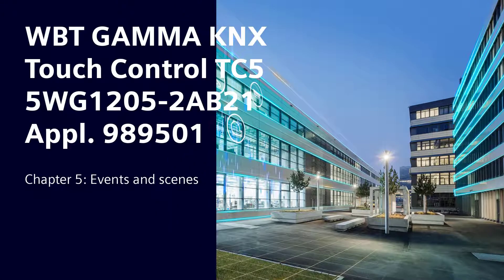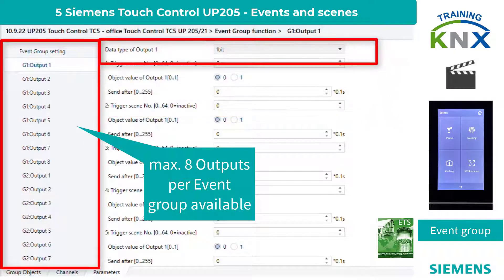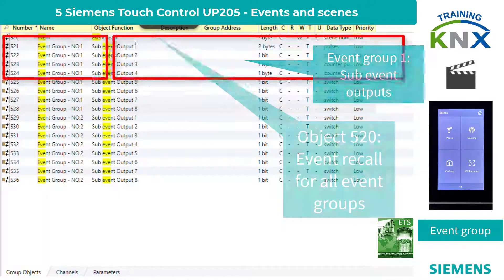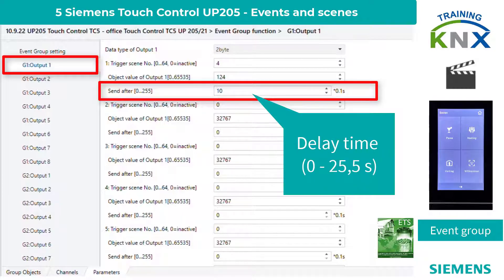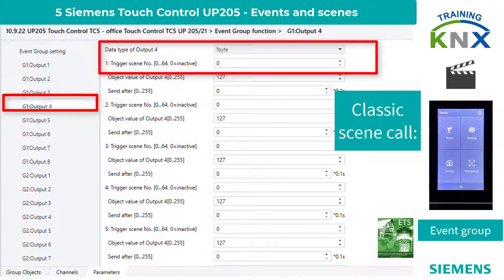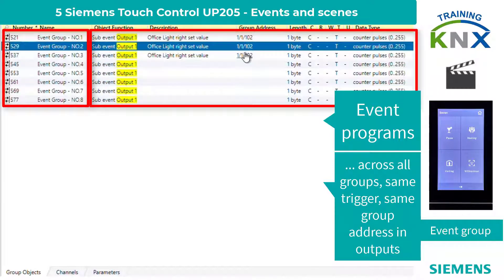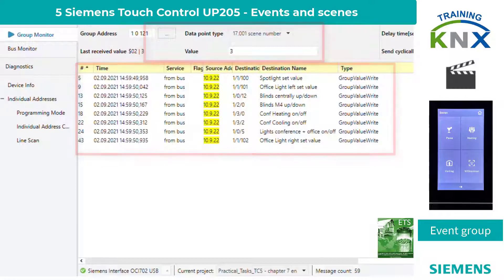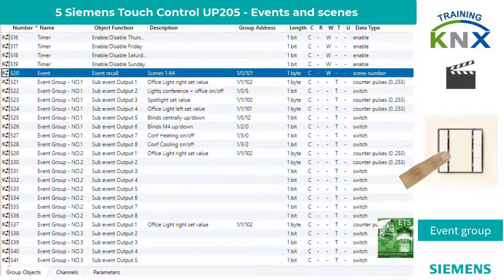5 Siemens KNX Touch Control Panel TC5: Event group / Scenes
Here you will learn how to configure and operate the function block "Event control" (or scenes) of the Siemens KNX TC5 Touch Panel.
Details:
Overview 0:08
Page activation in ETS 0:15
8 outputs per event group 0:32
Available object types 0:45
Scene recall via object 520 1:05
Configuration of "Outputs" 1:23
Important: Each value of an output must have a different trigger / trigger value 1:49
Procedure for scene creation: 2:12
Creating an event program 2:35
Practical demo 3:03
Plan your scenes / events beforehand! 3:33
Calling the scenes/event programs 3:49